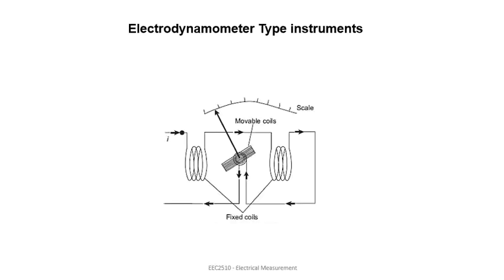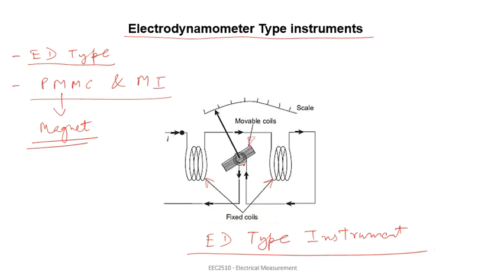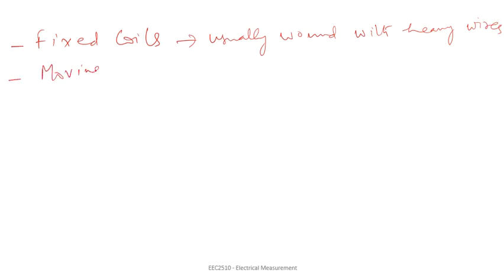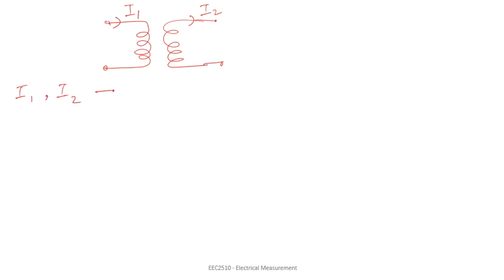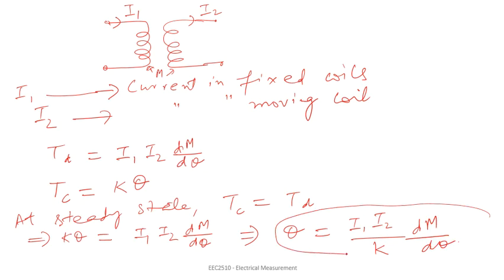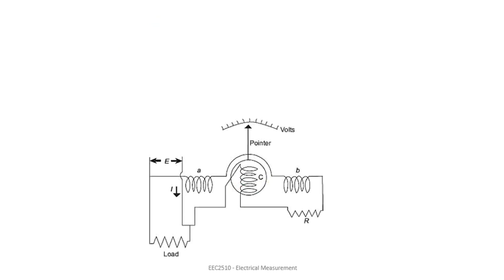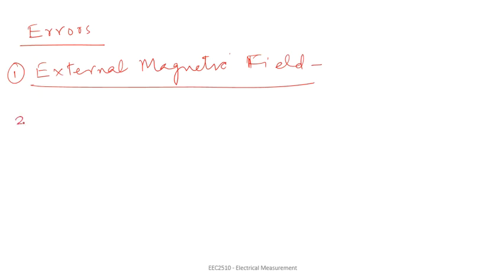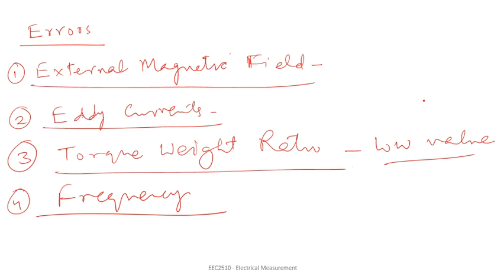Unit 2 Lecture 7